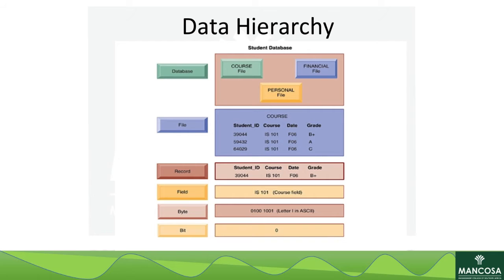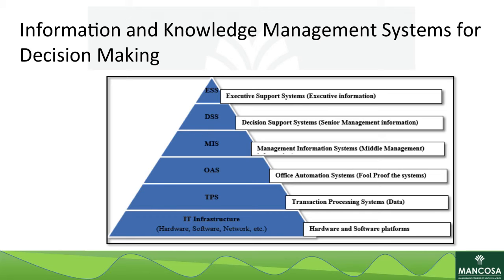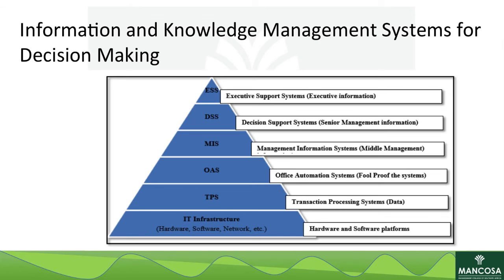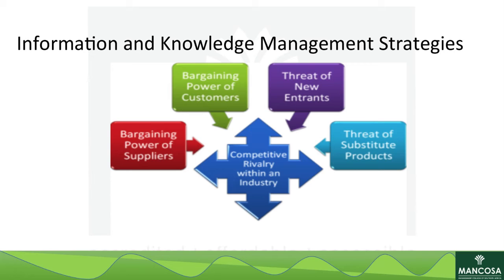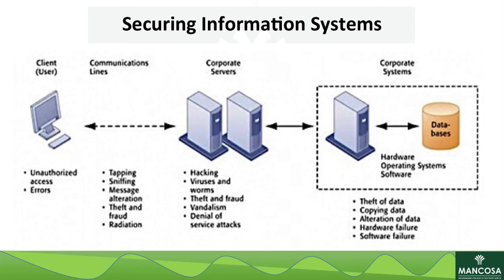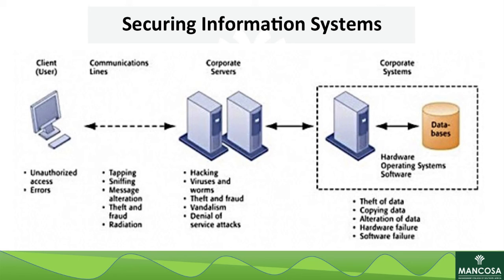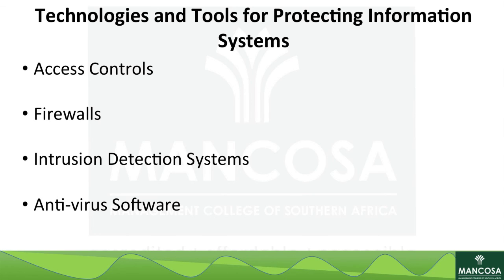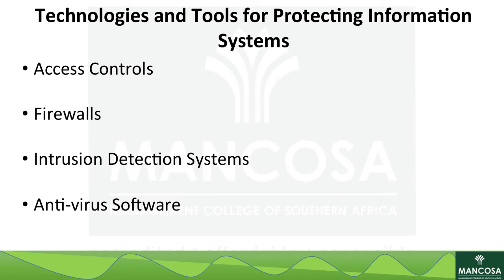Information and Knowledge Management Part 4